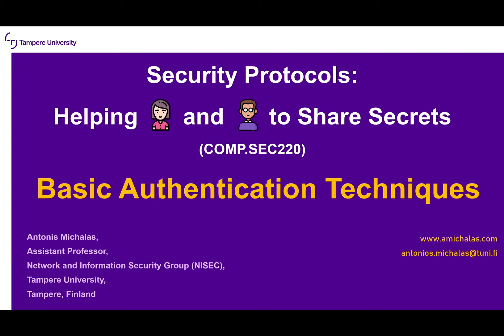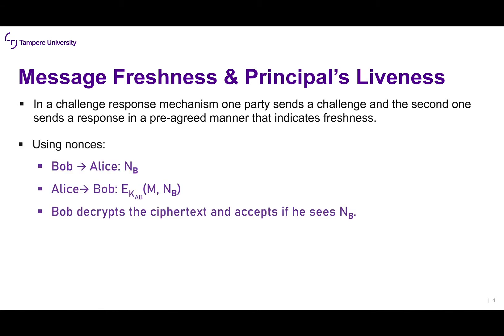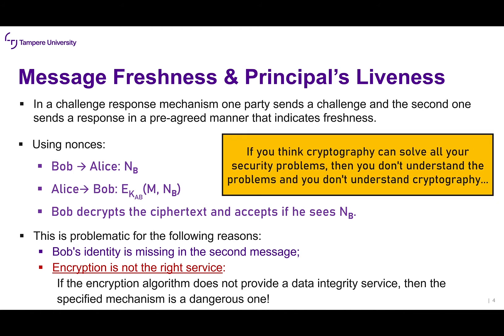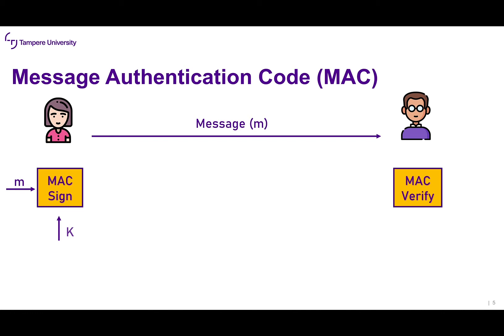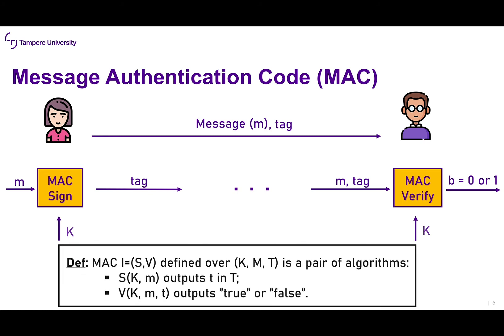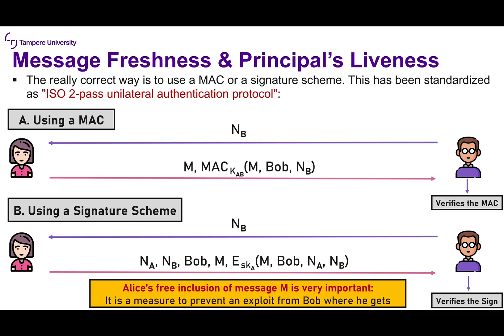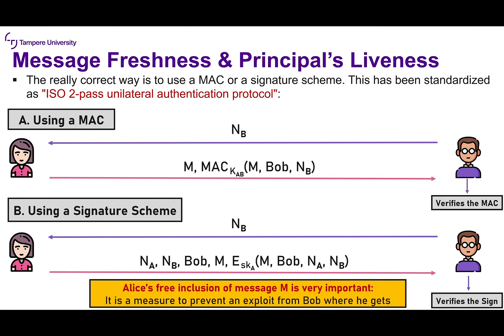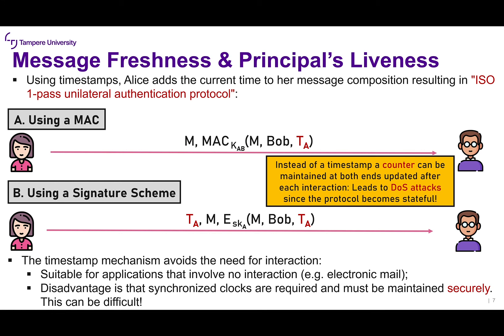Security Protocols: Lecture 5b (Basic Authentication Techniques)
Lectures for the course "Security Protocols: Helping Alice and Bob to Share Secrets" at Tampere University by Antonis Michalas.